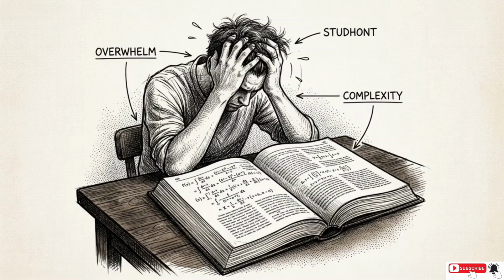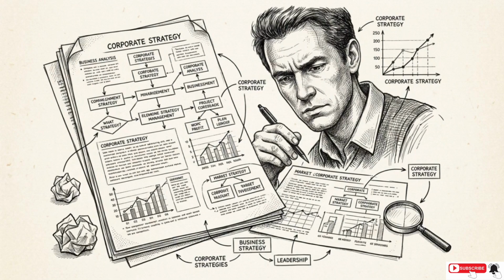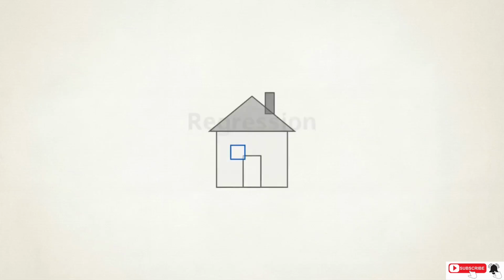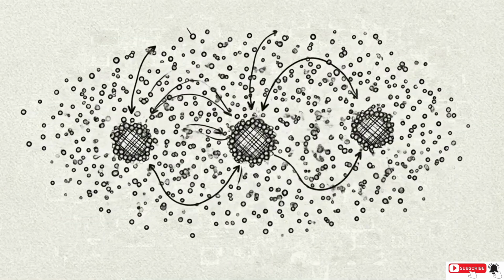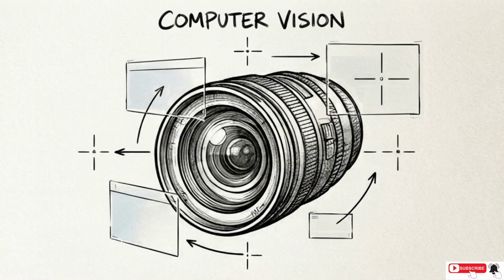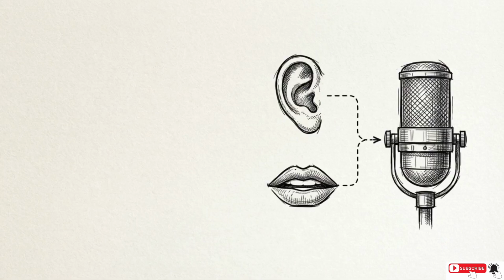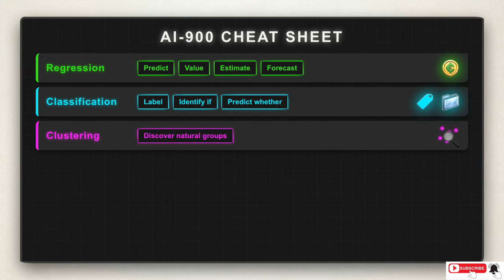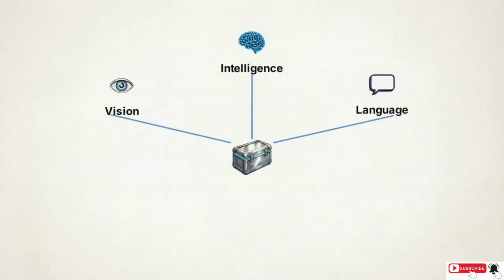AI-900 When to Use AI Workloads — Exam Questions Made Easy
Confused about WHEN to use Classification, Regression, or Clustering? 🤯
In this AI-900 tutorial, I’ll show you exactly how to choose the right AI workload for exam questions.

If you’re preparing for the AI-900 Azure AI Fundamentals exam, this video will help you avoid the most common mistake — understanding concepts but choosing the wrong answer.

In this beginner-friendly guide, we break down all major AI workloads and explain them using simple real-world examples so you can easily identify them in exam scenarios.

🔍 What you’ll learn:

✔️ Classification vs Regression vs Clustering (clear difference)
✔️ When to use each AI workload (exam-focused)
✔️ Computer Vision, NLP, and Generative AI explained
✔️ Real-world examples (spam detection, sales prediction, ChatGPT)
✔️ AI-900 exam tricks to answer scenario-based questions

• Beginners learning AI concepts
• Students confused about ML use cases
• Anyone struggling with scenario-based questions

📥 Free AI-900 Resources

🚀 Next Video:

Azure AI Services Explained (Don’t miss it!)